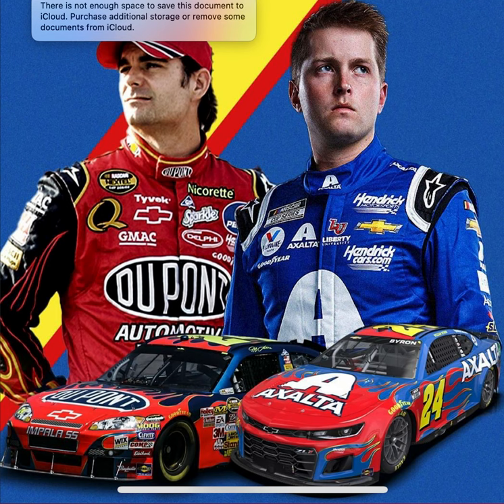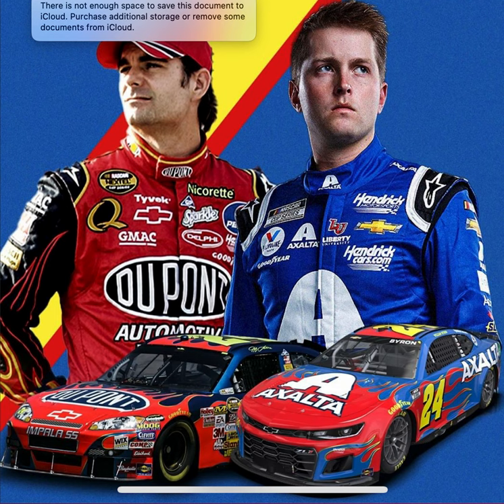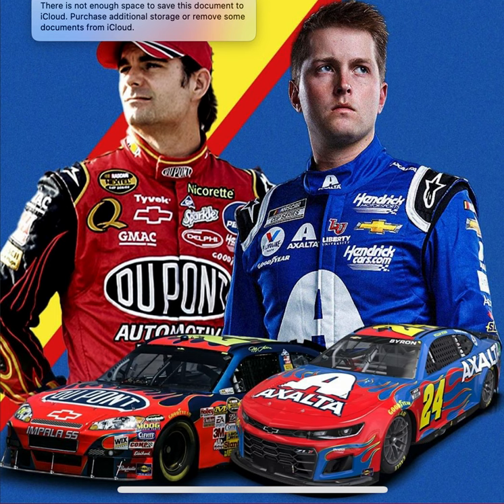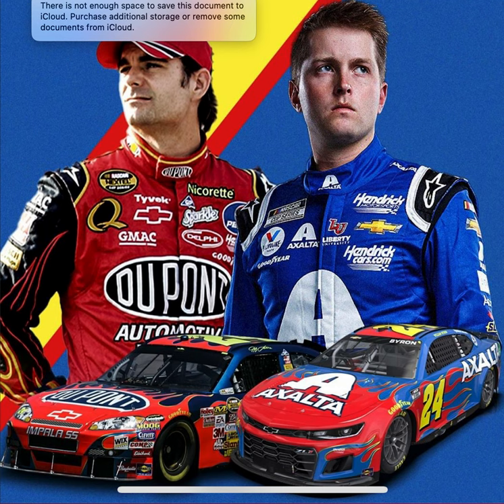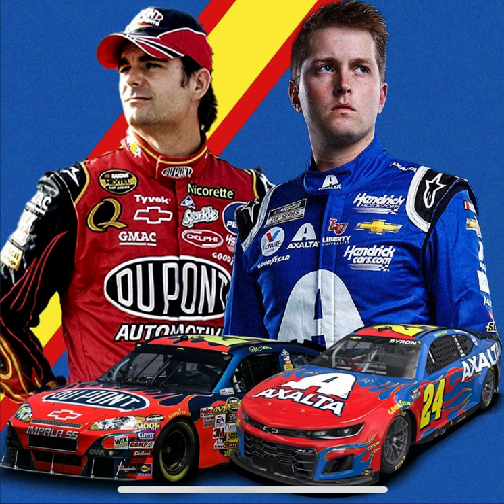William Byron's Throwback Paint Scheme to Jeff Gordon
I am excited to announce to the NASCAR world that William Byron will be throwing back a legendary paint scheme that Jeff Gordon drove from 2001 to 2008.  It was the paint scheme that I grew up watching since I was a teenager back in the day.  I always wanted to see this paint scheme run at Darlington because Jeff Gordon has always had plenty of success running this paint scheme and won plenty of races just like the rainbow scheme (1993 to 2000).  Hope you like the video and share a comment on how you feel about William Byron running Jeff Gordon's legendary paint scheme!

If you want to view more 2021 NASCAR Cup Series playlist video content, click on this link here to view all my gameplay playlists

WhatiFRacing
RealRadman

Thumbnail Photo Credits:  William Byron's Throwback Scheme (nbcsports.com)